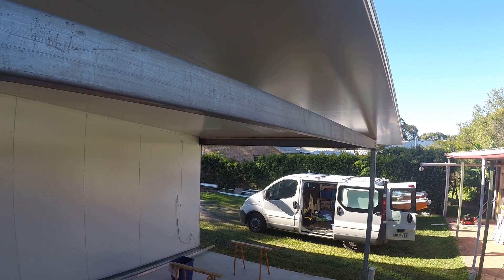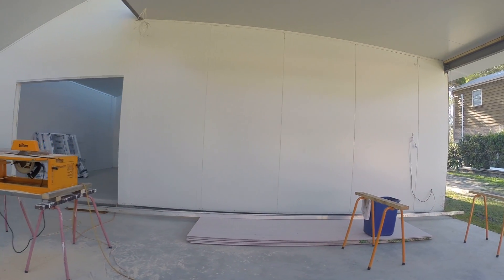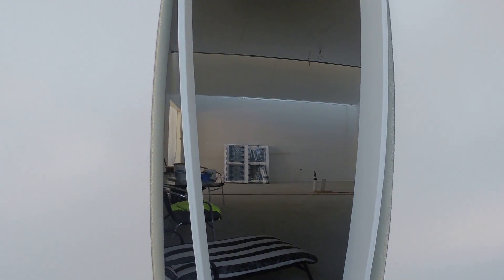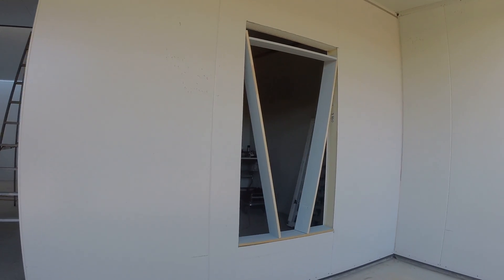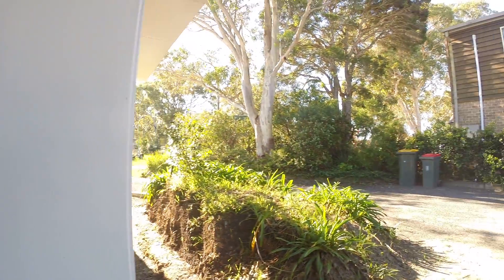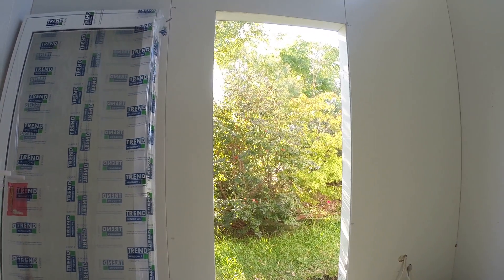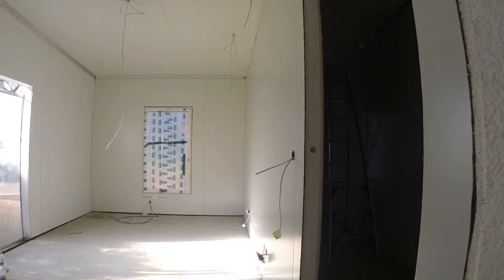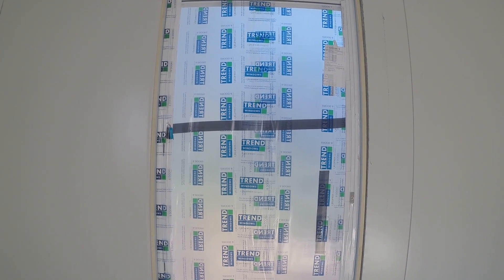SiPS Panel House so Far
SIPS Panel House construction so far